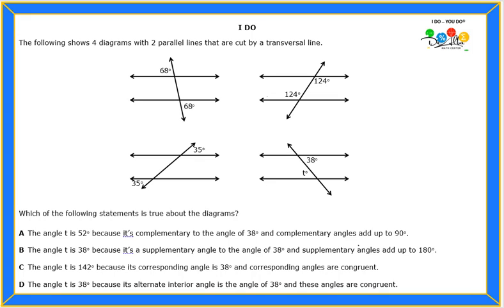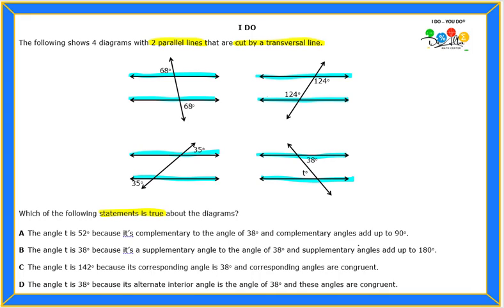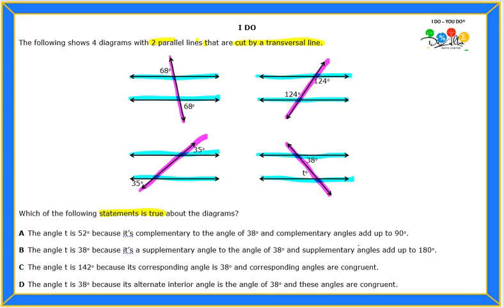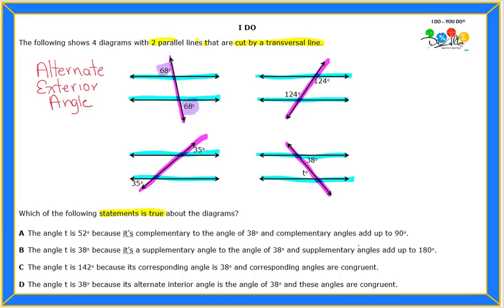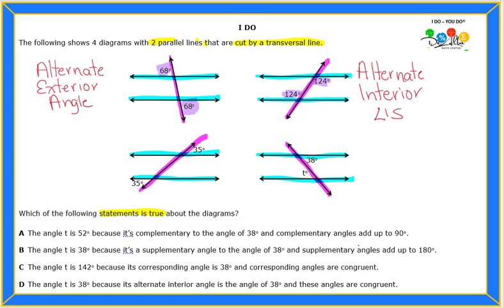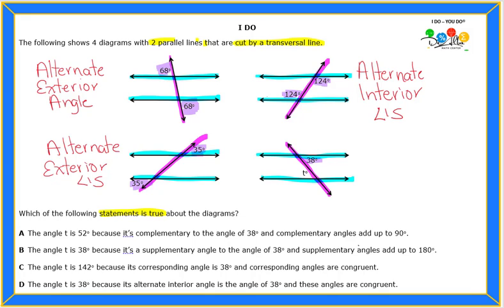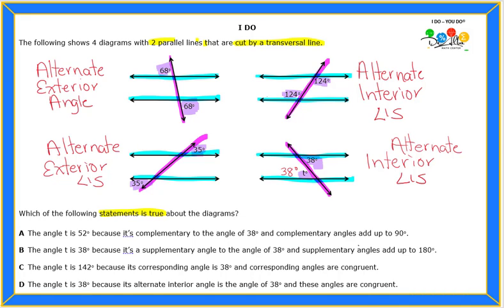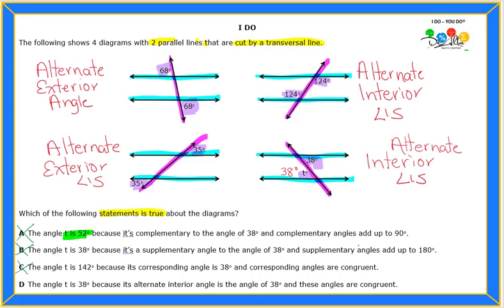8.8 (D) Question 05 - I Do - You Do (English)